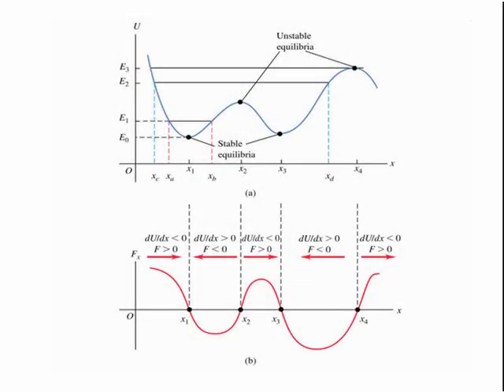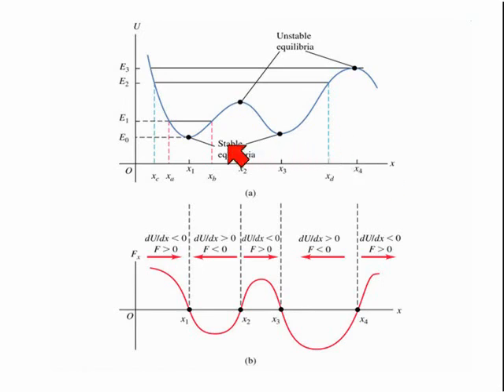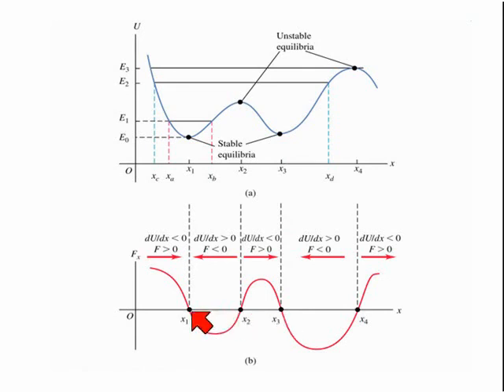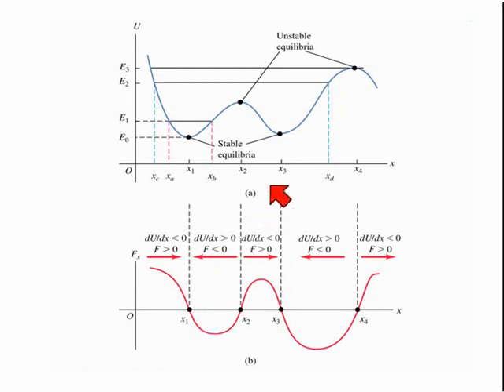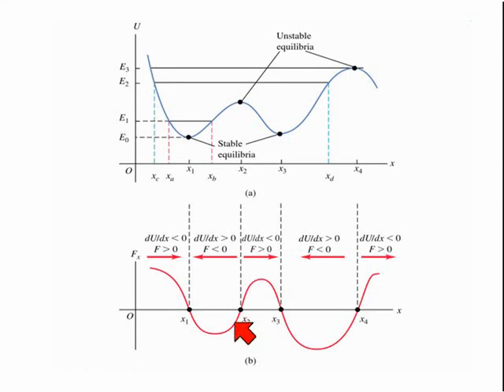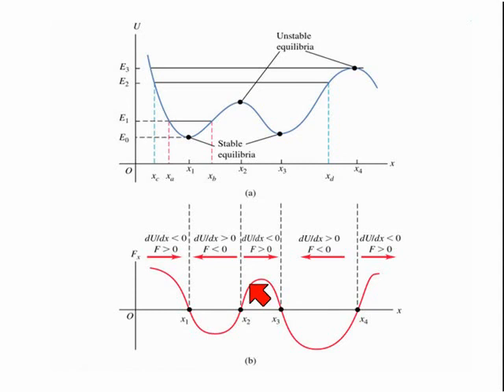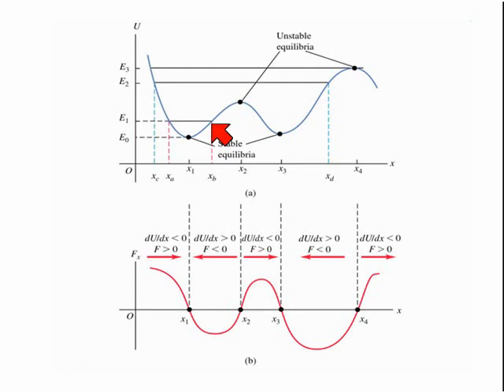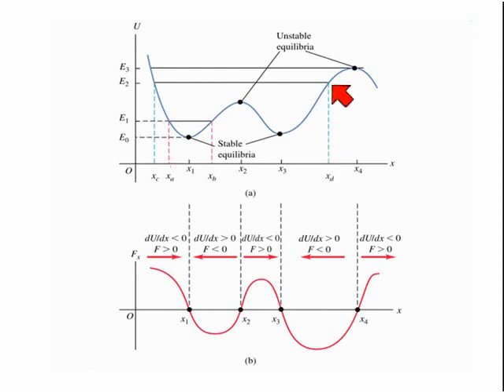Understanding motion from a potential energy diagram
A study how we can use a potential energy diagram to understand motion in 1 dimension